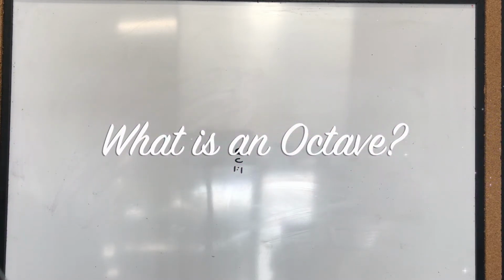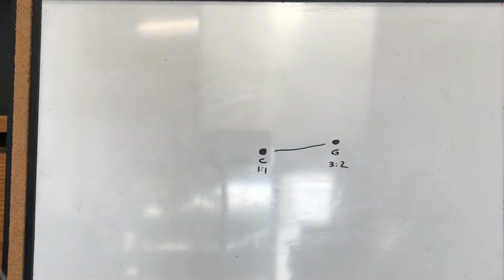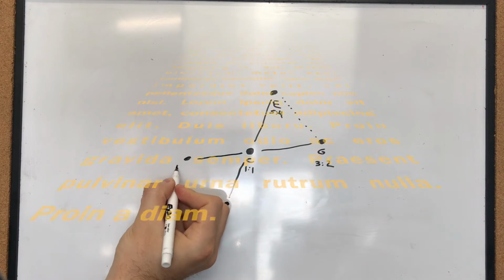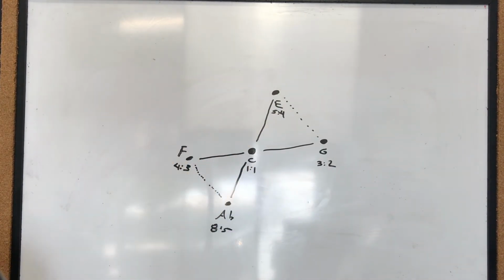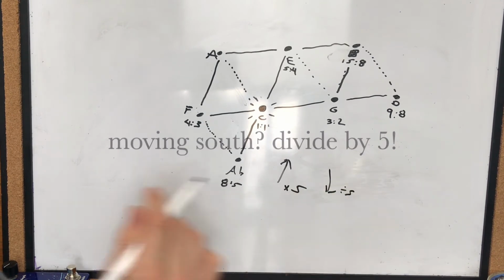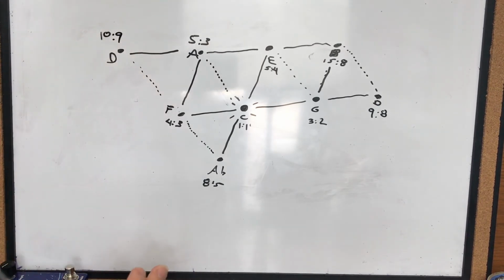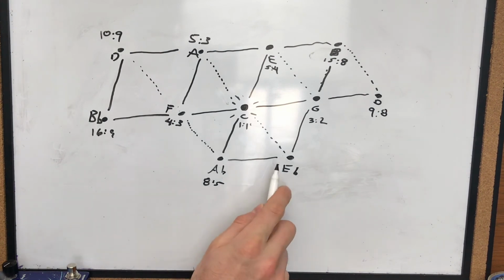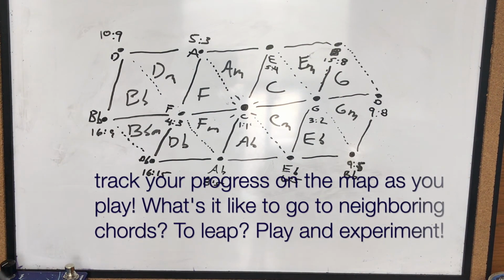Introduction to Lattice Notation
Lattice notation is a means by which we can conceptualize and graphically notate harmonic spaces.

While most often used in the practice of just intonation, harmonic lattices can be applied to equal temperament under certain conditions.

A grasp of and ability to notate lattices will elucidate harmonic relationships and offer insights into tonal relationships, improvisation, and more.

Cheers